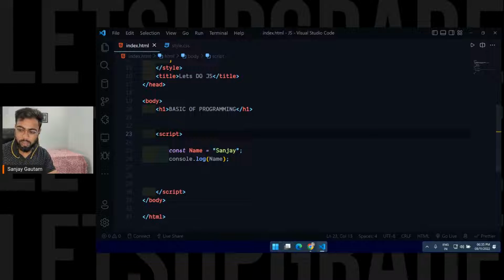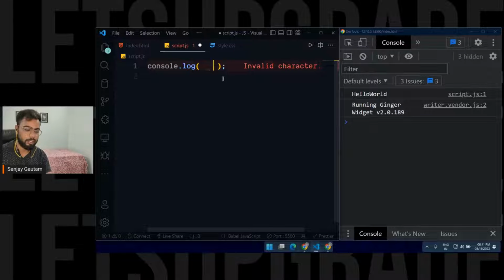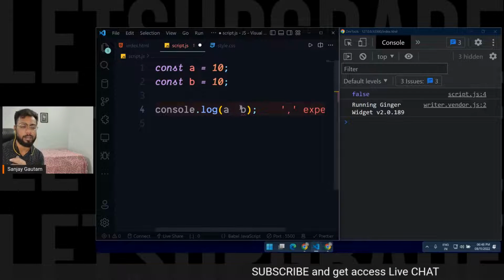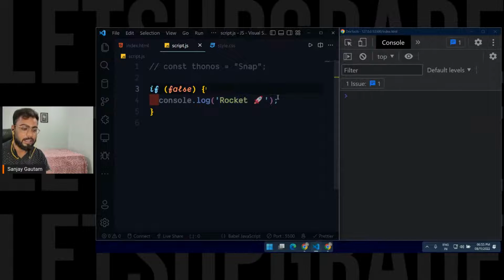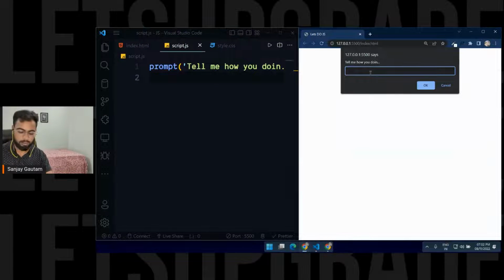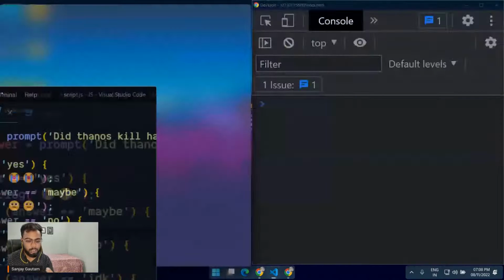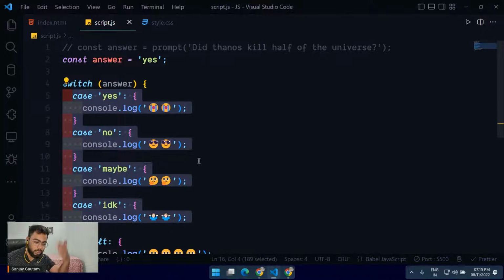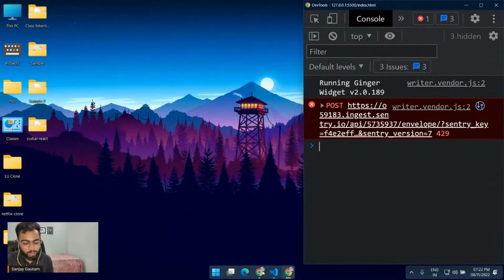Day 2 | Variables and Operators | JavaScript Programming Essentials Bootcamp (5 Days)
How?